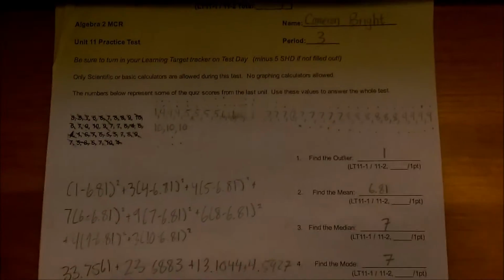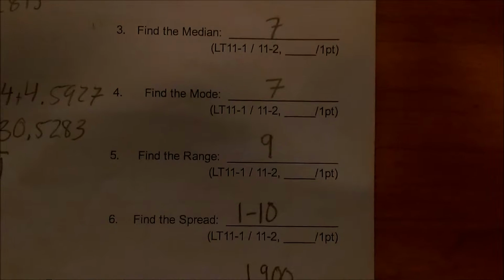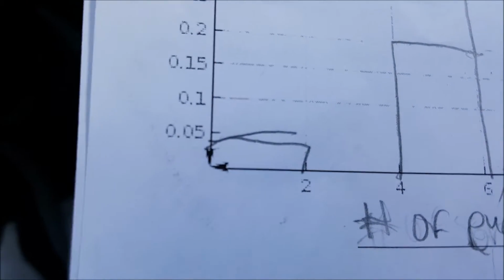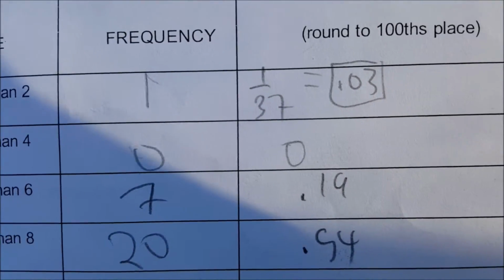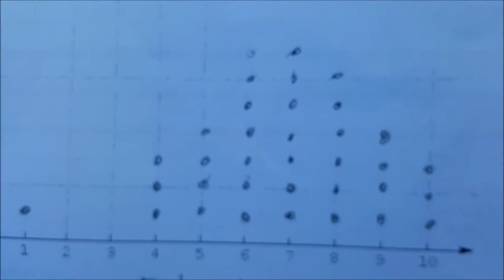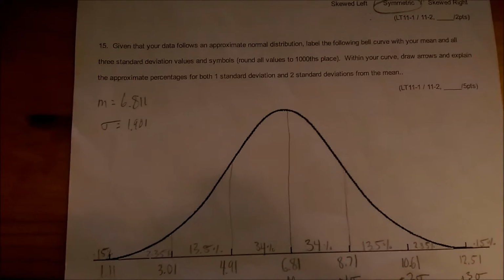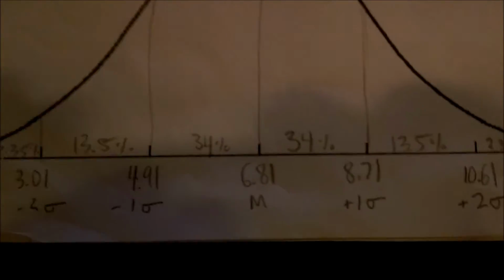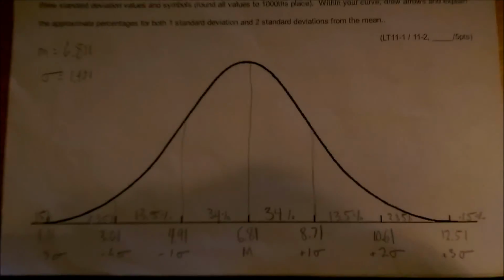soohoo unit 11